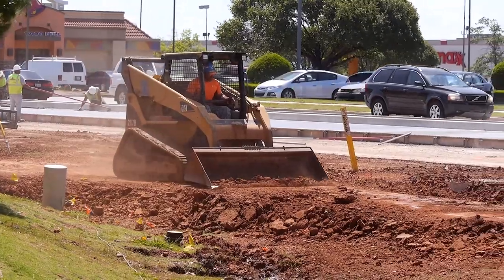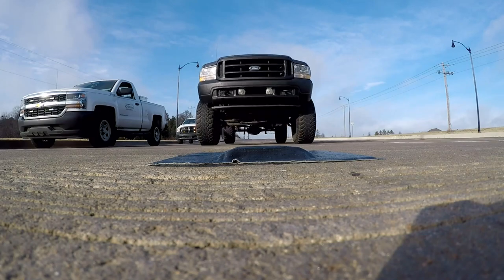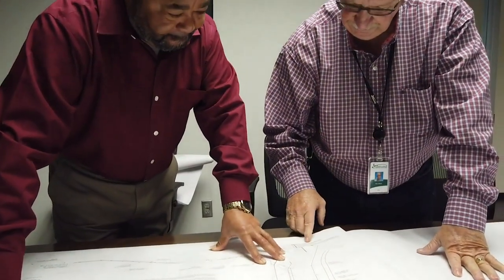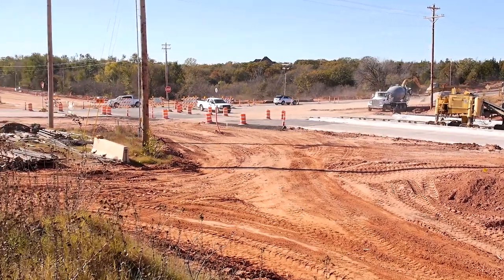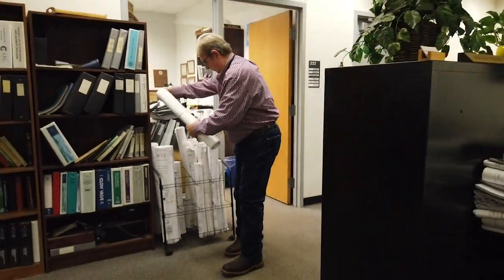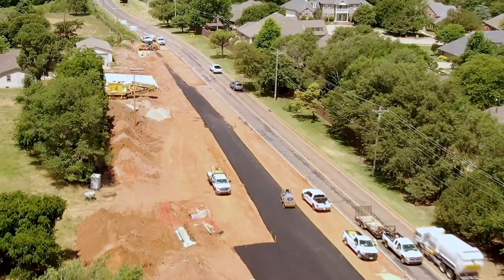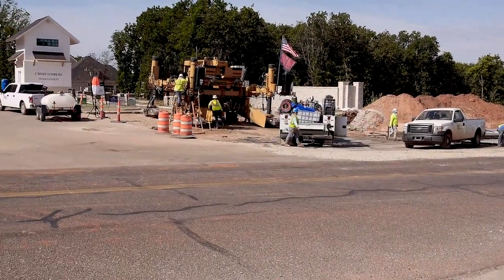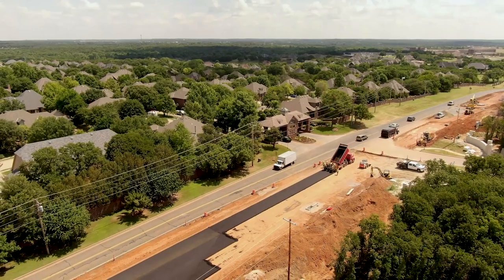Road Projects: From Start to Finish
Road construction projects take an enormous amount of preparation because there are many components that must be addressed before any roadwork begins. Stages of a project include identifying a problem, planning, funding, site preparation, and construction.